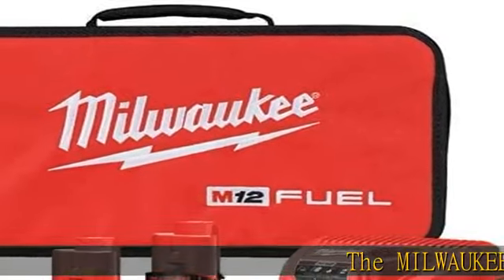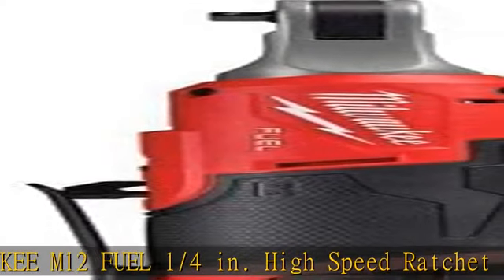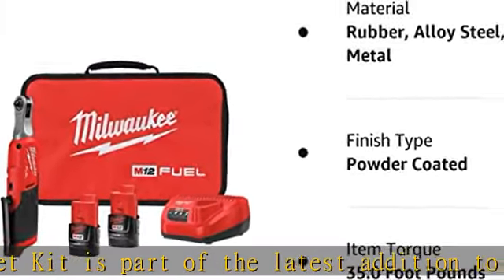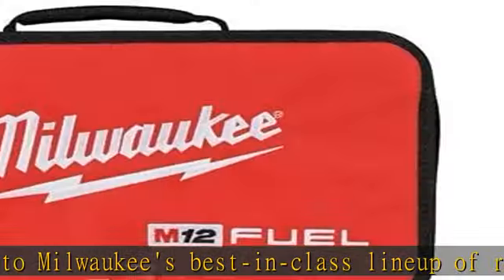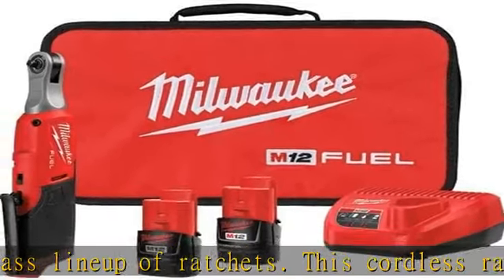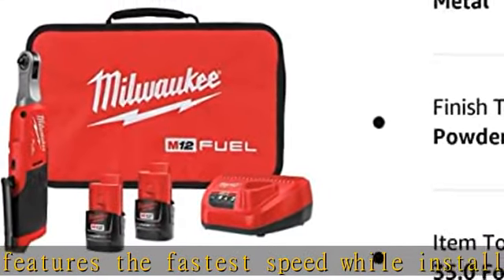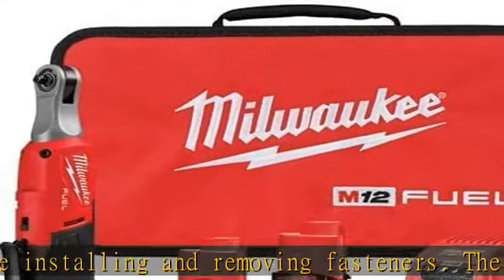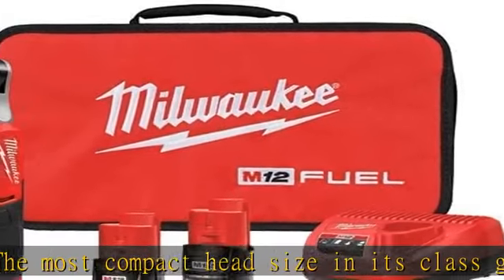Milwaukee 2566-22 M12 FUEL Brushless Lithium-Ion 1/4 in. Cordless High Speed Ratchet Kit with 2 Bat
Milwaukee 2566-22 M12 FUEL Brushless Lithium-Ion 1/4 in. Cordless High Speed Ratchet Kit with 2 Batteries (2 Ah)